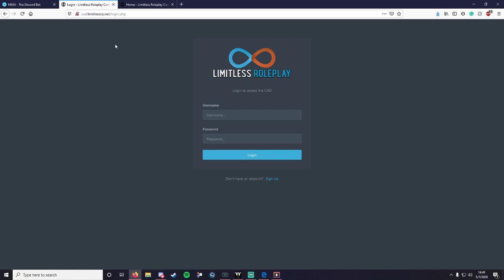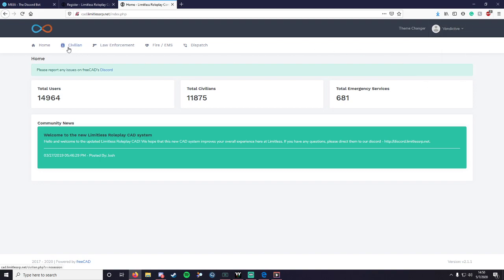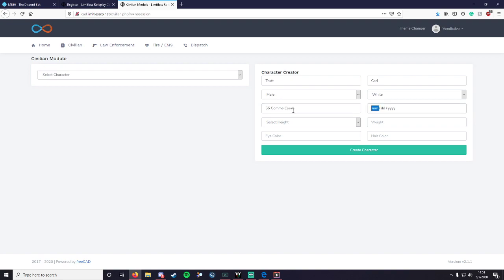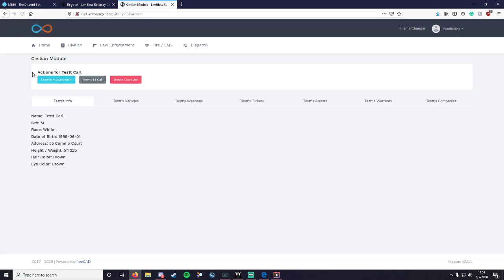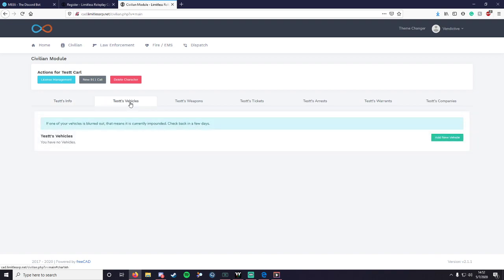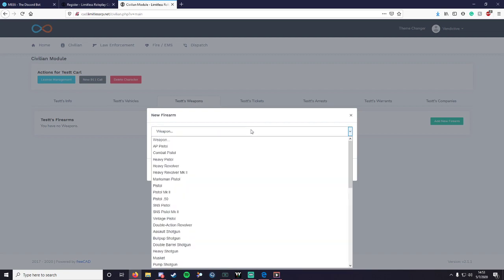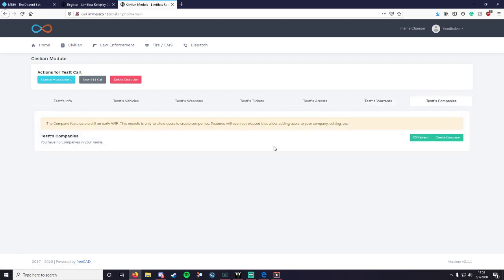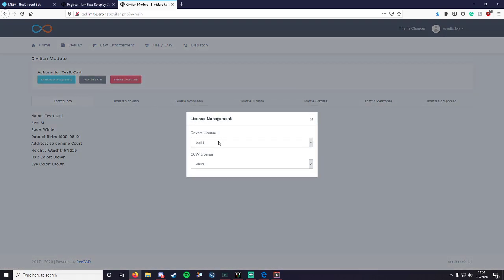Limitless RP | CAD System Tutorial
This video will show you how to get started using the Limitless RP CAD System.